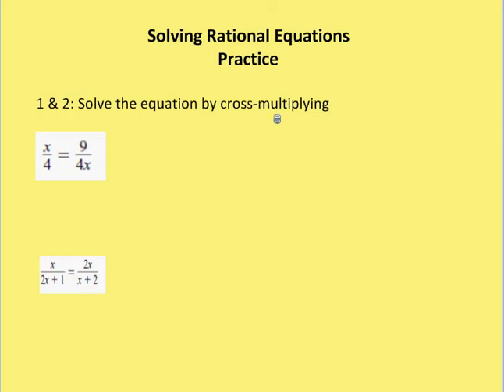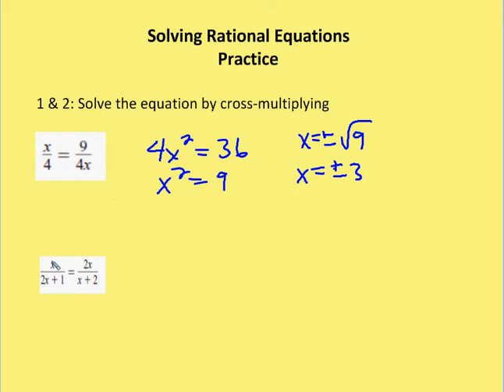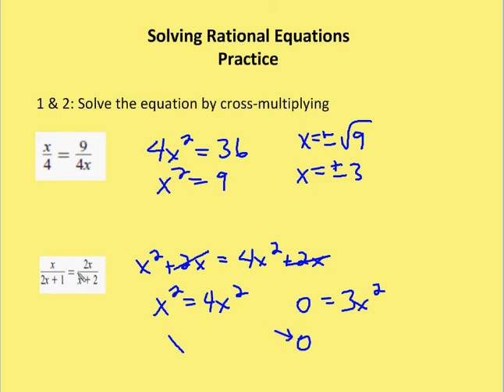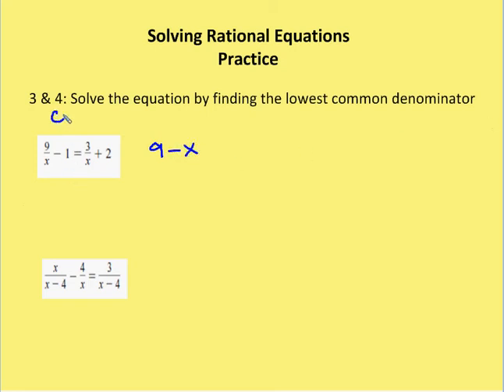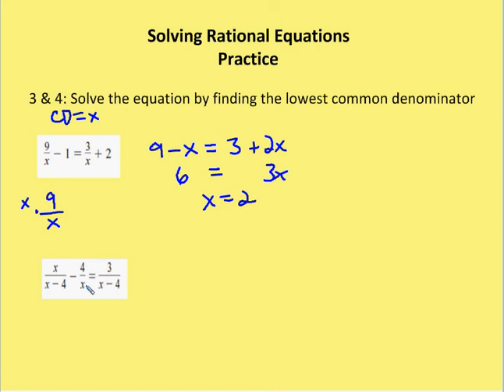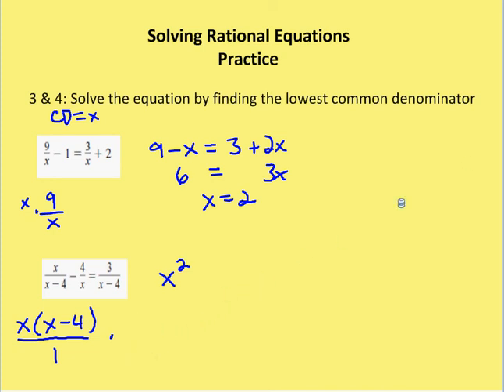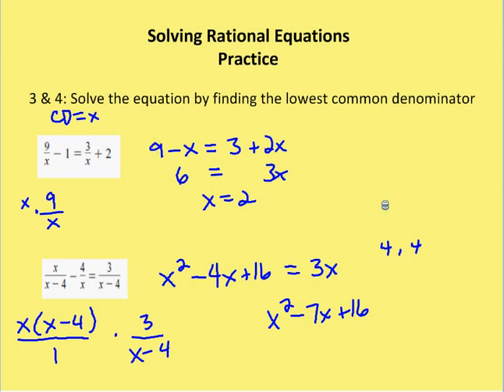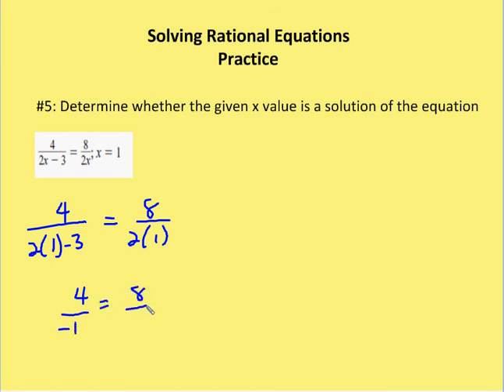8.6 Solving Rational Expressions (Practice)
Practice problems on solving rational expressions